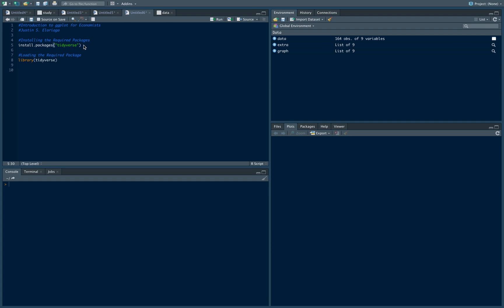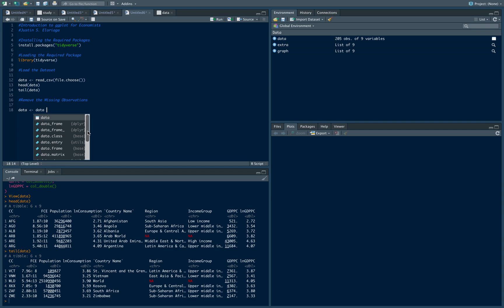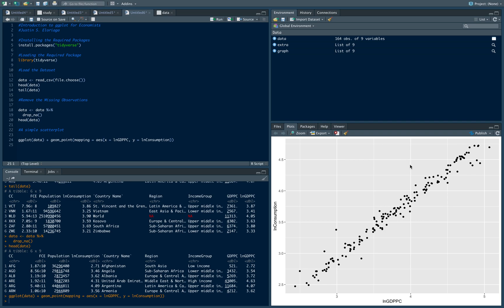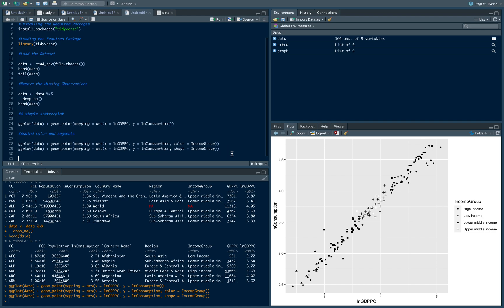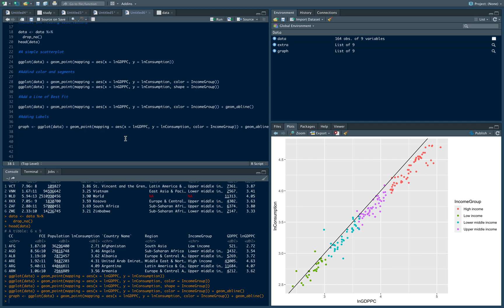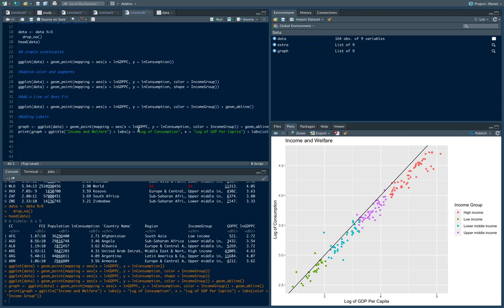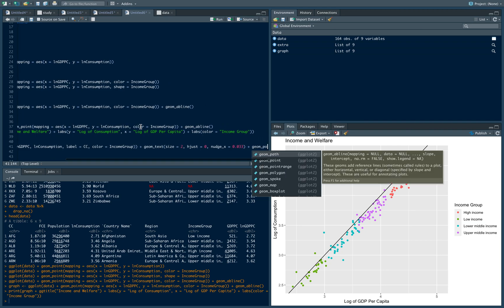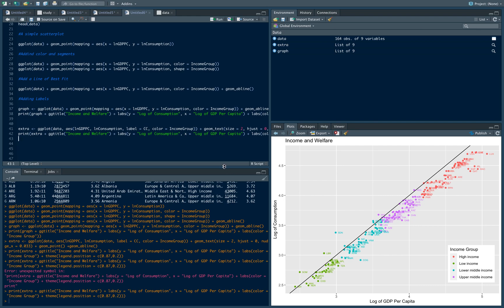ggplot for Economics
This video goes through introducing ggplot for economics majors. An introduction to R and some basic commands using the tidy package are also explored.